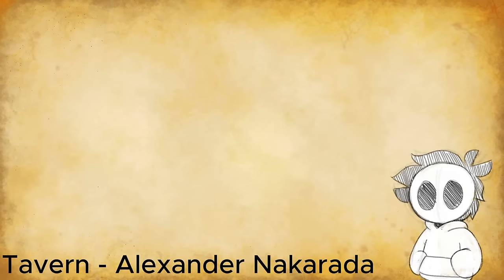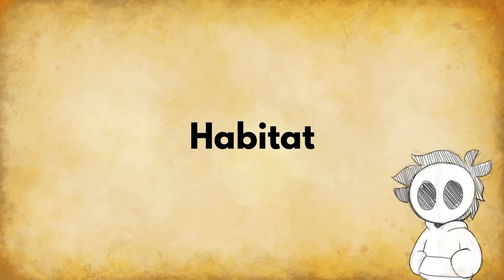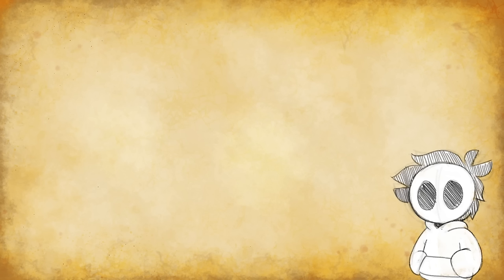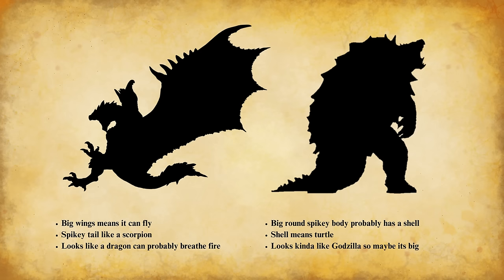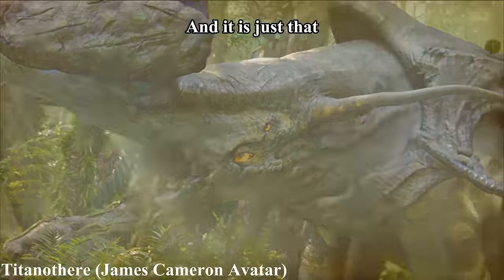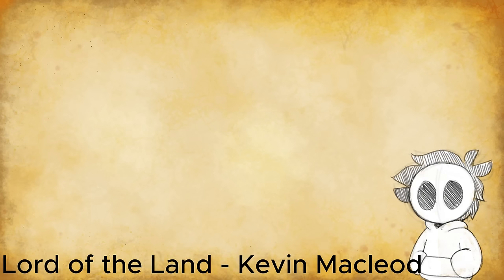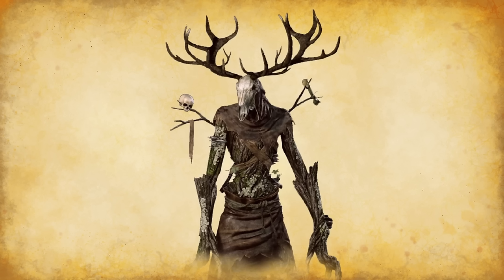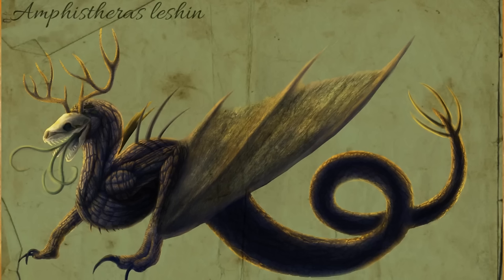Deepdive into Creature Design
Don't know how to start designing a creature? Good news you've found the right video! (I hope)
This is a video for all the other beginners like me who didn't know where to start when doing this stuff and I didn't want this video to reach 30 minutes unlike most out there so if any of ye have questions or suggestions just drop em in the comments :D
I hope this helps in any way! Gonna do more stuff in the future hopefully.

(Most of the video is the process I swear I didn't mean to make it this long)
The title is a little clickbait-y I know but we gotta please the algorithm somehow

Timestamps for rushers!

0:00 Empty
0:05 Intro
0:47 A
3:26 B
5:37 C
7:26 Mistakes
9:47 Clarification on Mistakes
10:11 Process (Important)
16:23 End Credits and Bloopers! (Also very important, much more important really)

Tavern and Adventure by Alexander Naranda
Alvae by Adrian von Zeigler
Misconception by Mkyuu
the cat of ipanema by j1gggs